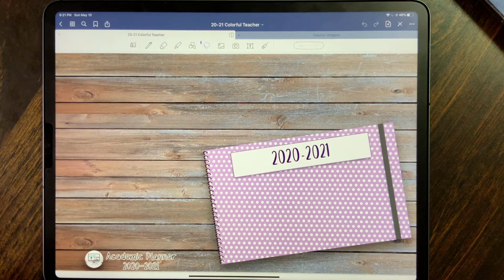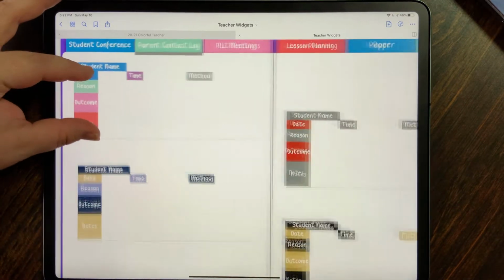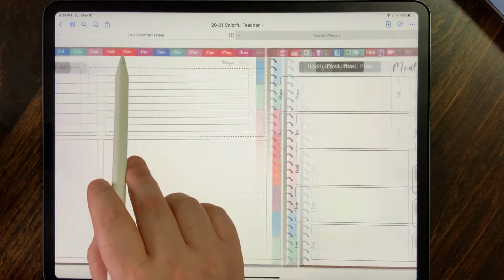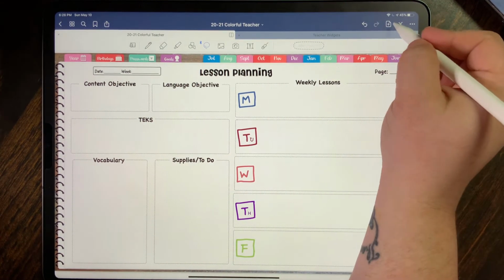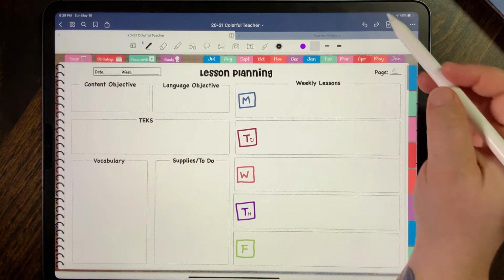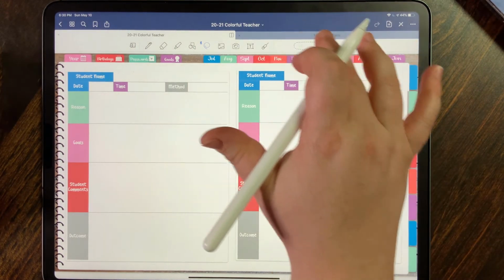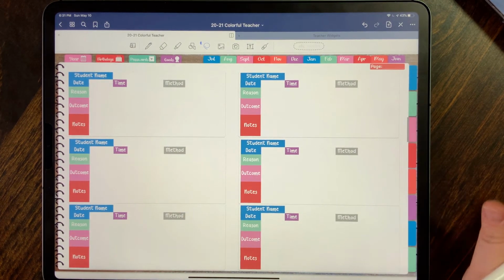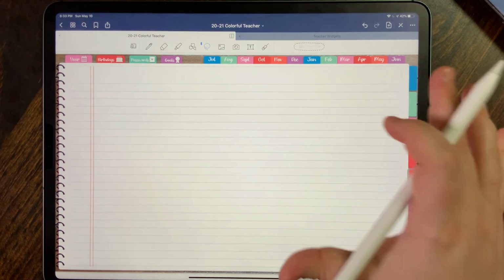Digital Teacher Planner Preview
This is a preview of the digital Teacher Planner and Widget Book only.